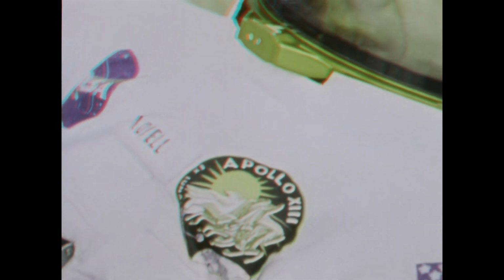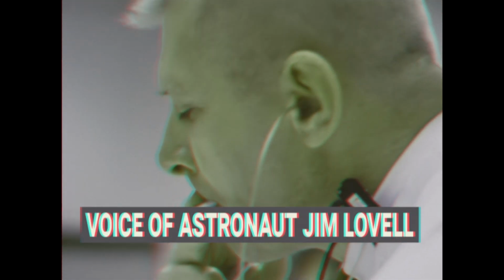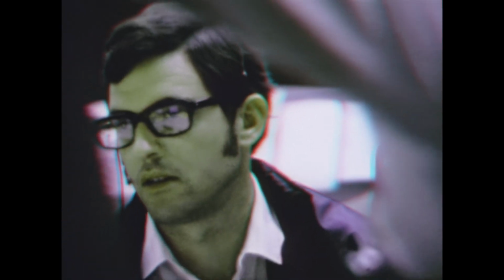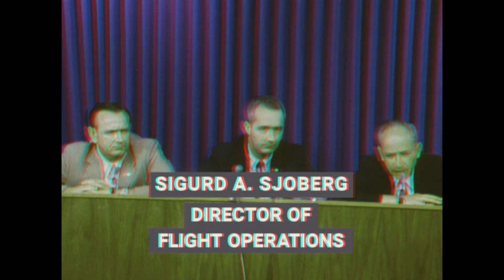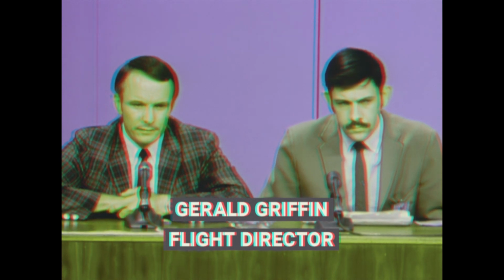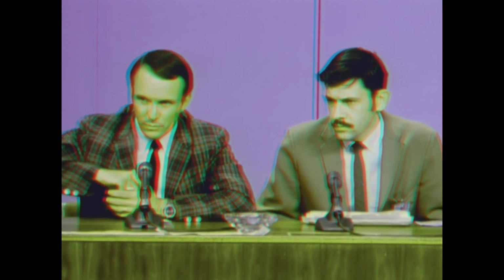Apollo 13 - “Houston, we’ve got a problem” - 3-D [ABC-3D Anaglyph]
In 1970, NASA faced a life-or-death situation during the Apollo 13 mission, immortalized by the phrase, "Houston, we've got a problem." This incredible film captures the true story of how a seemingly routine mission to the Moon turned into a desperate fight for survival after an oxygen tank explosion crippled the spacecraft. Through teamwork, ingenuity, and determination, NASA and the Apollo 13 crew overcame nearly impossible odds to bring the astronauts safely home. This gripping, documentary-style film from 1970 showcases one of NASA's finest moments in space exploration history. This film has been converted from 2D to stereoscopic 3D. ABC-3-D Anaglyph. Use red-blue or red-cyan 3D glasses to watch.